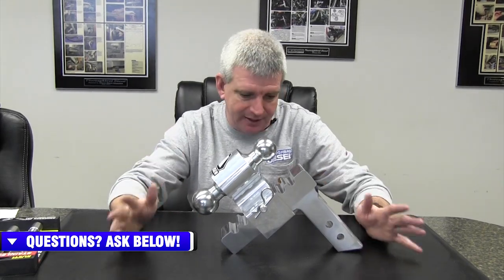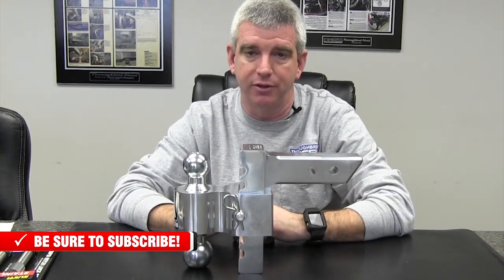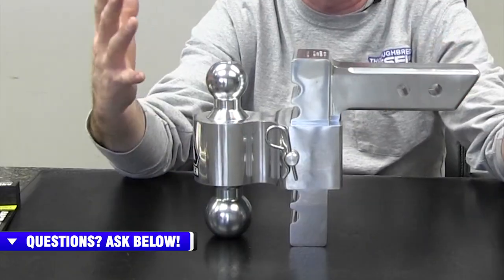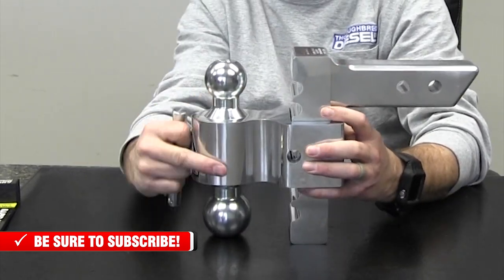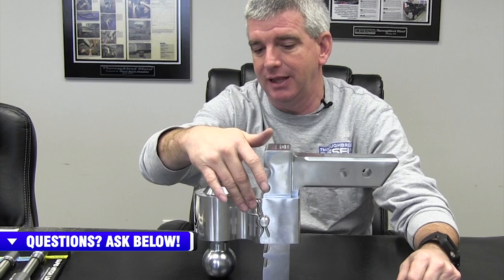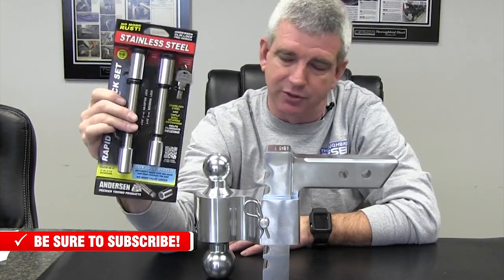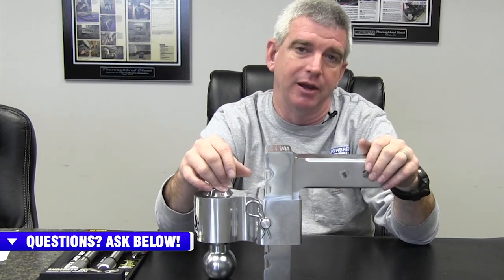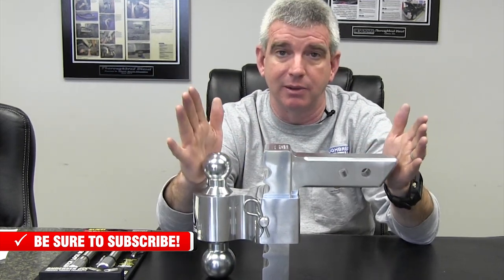Never Rust Adjustable Ball Mount Trailer Hitch | Andersen Manufacturing Rapid Hitches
This is the revolutionary aluminum adjustable ball mount that has taken the hitch world by storm. No ball mount is more versatile or easier to use than the Rapid Hitch. Its adjustability allows you to tow easily and safely by keeping your trailer parallel to the ground, maintaining a more stable towing experience.

The Rapid Hitch is made of an aluminum super alloy that will NEVER RUST! The aluminum looks great by itself, so there is no need for paint or chrome that can chip and peel. To keep the shine, you simply need to polish the hitch from time to time and you will have a high gloss surface that looks brand new.

Watch us show why an Andersen Manufacturing Rapid Hitch could be right for you.

Chapters
0:00 Andersen Manufacturing Rapid Hitches
0:40 Four Different Drop Sizes Available
1:24 Different Ball Sizes
2:46 Locking Pins Add-On Recommended